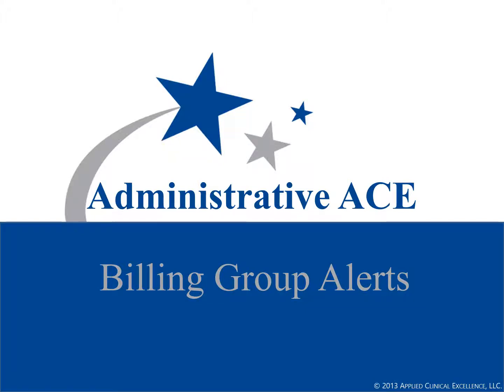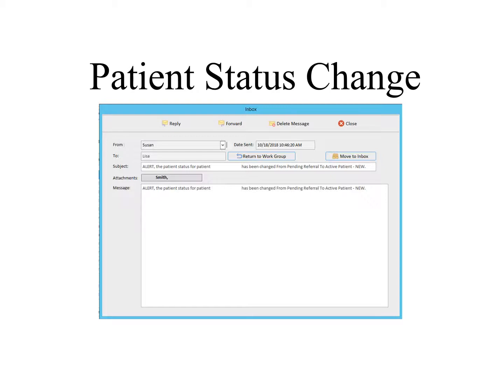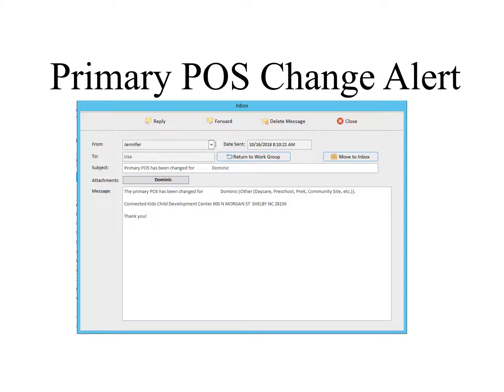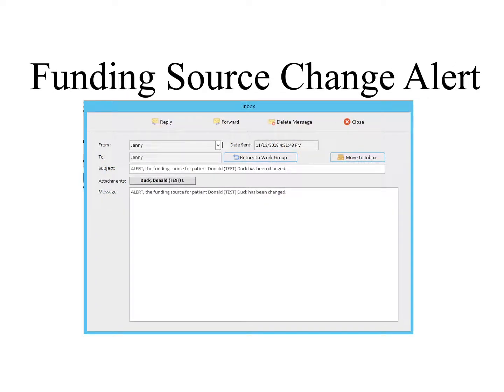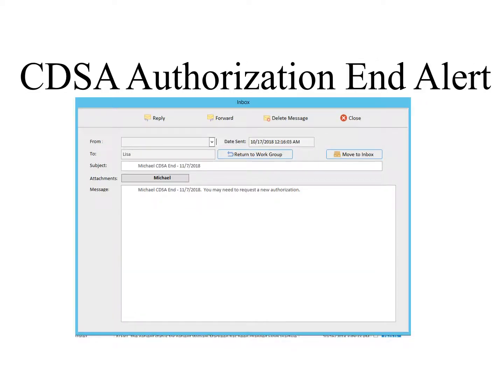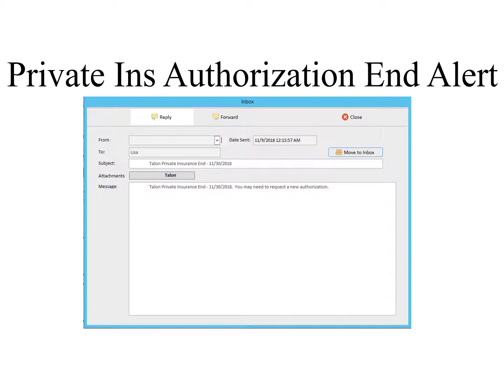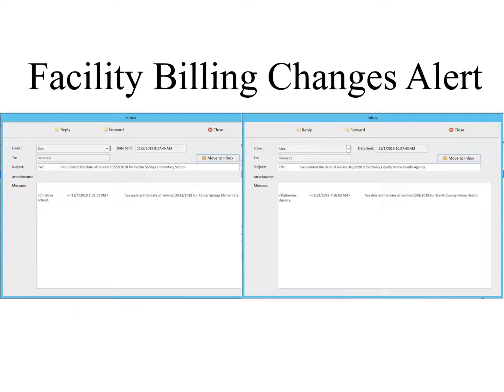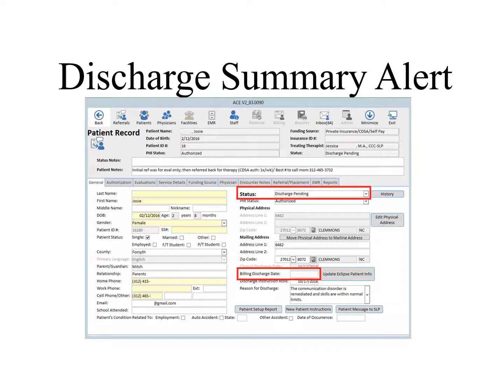16 Administrative ACE Billing Group Alerts